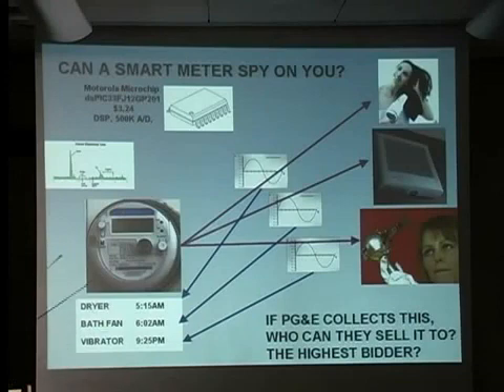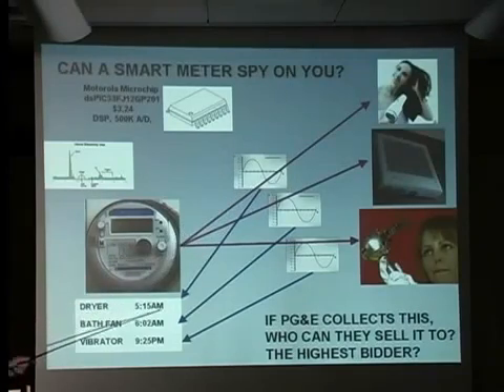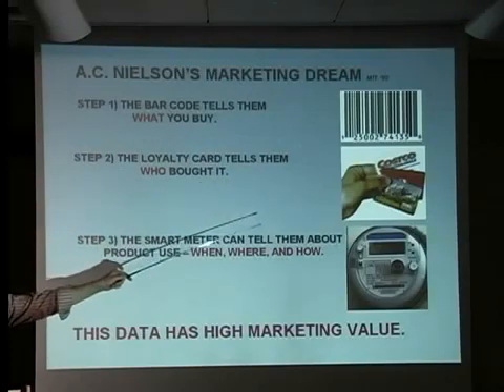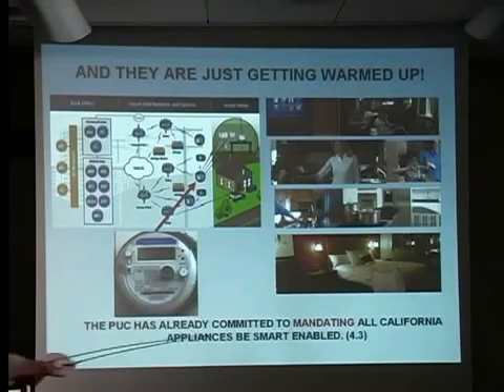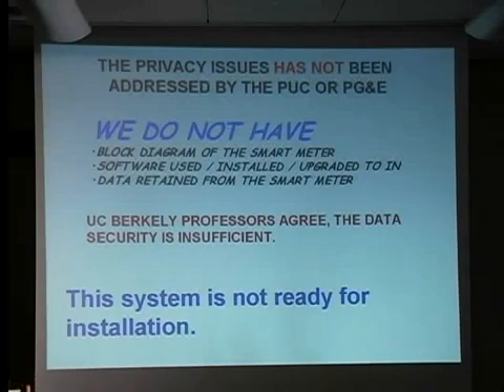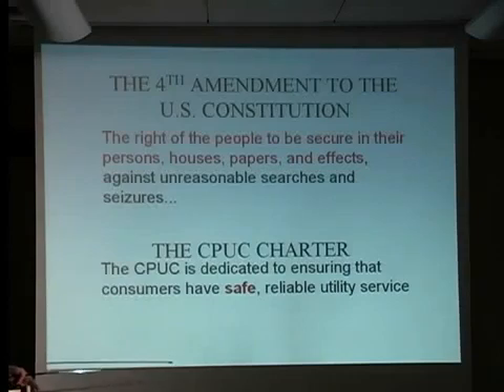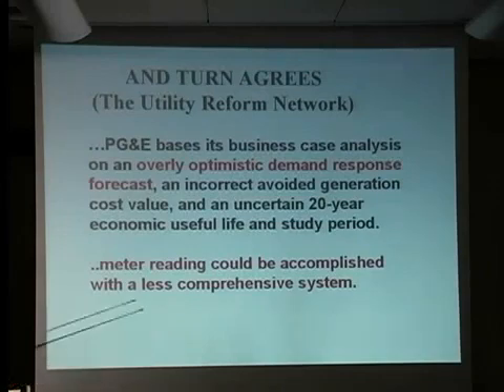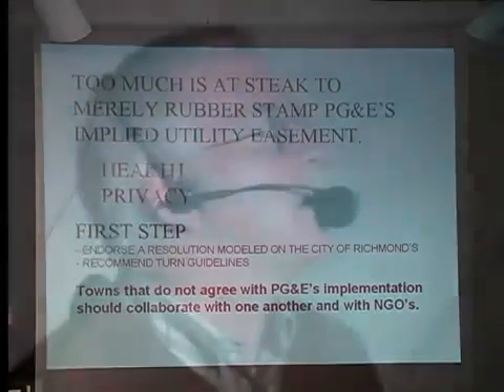The Dangers Of Smart Meters,Masts And Wifi (Part 3/3)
The Dangers Of Microwave Radiation And Its Effects On The Human Body